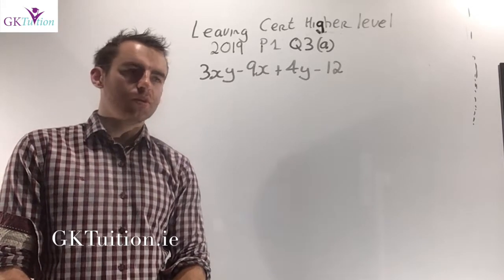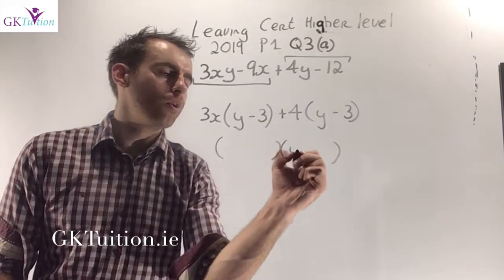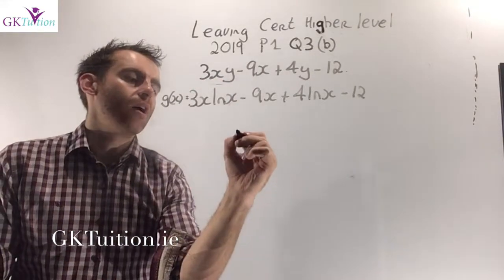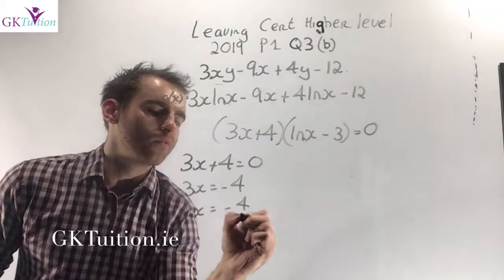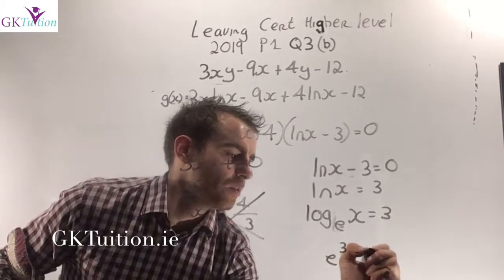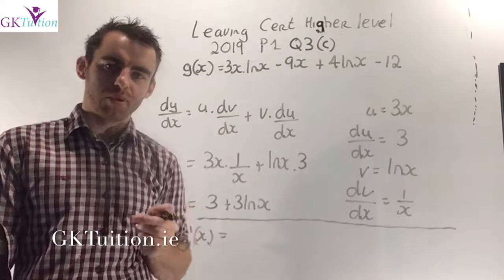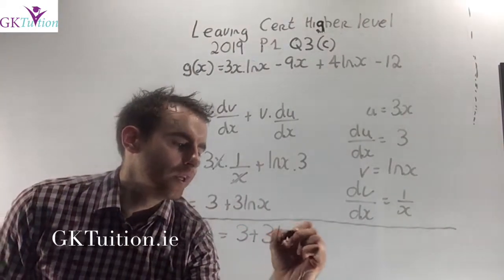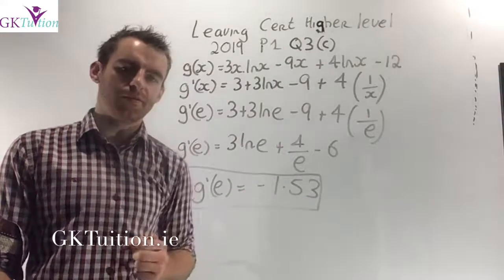GKTuition.ie LCHL 2019 P1 Q3